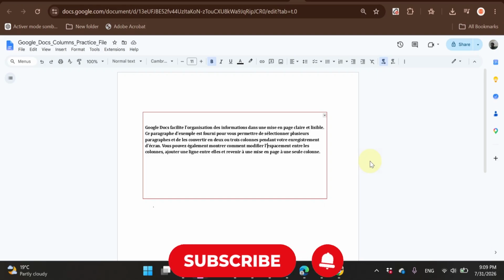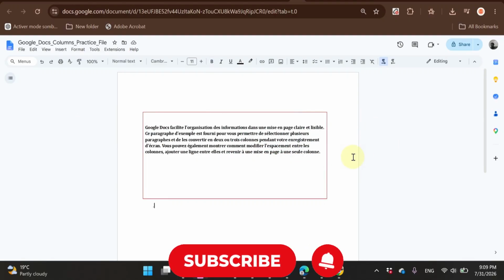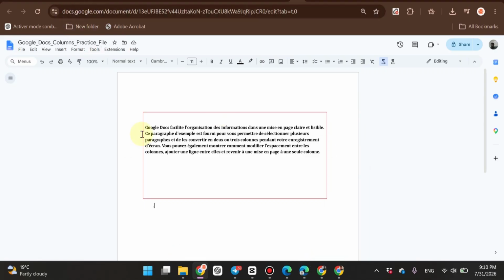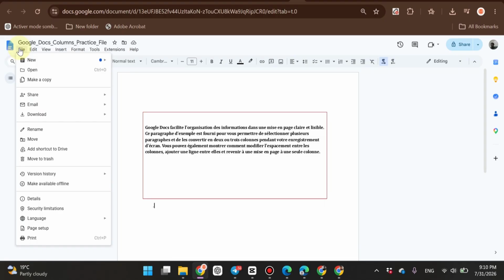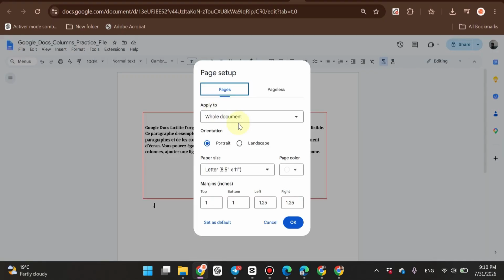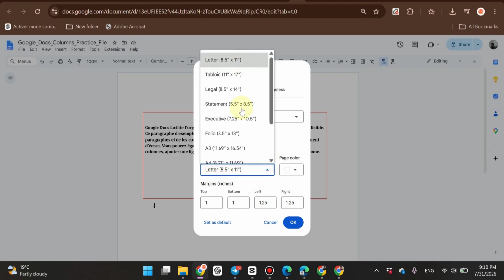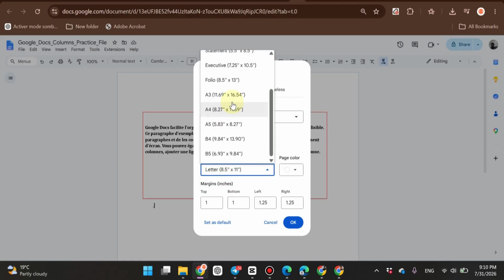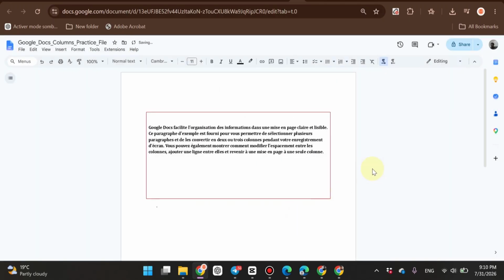How To Change The Paper Size In Google Docs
Learn how to change the paper size in Google Docs with this easy step-by-step tutorial. In this video, I'll show you how to adjust the page size, choose different paper formats, and customize your document layout for printing or professional documents.

In this video, you'll learn how to:

Change paper size in Google Docs
Select different page formats
Adjust document page settings
Customize margins and page layout
Prepare documents for printing

This tutorial is perfect for students, professionals, and anyone who wants to format their Google Docs documents according to specific paper size requirements.